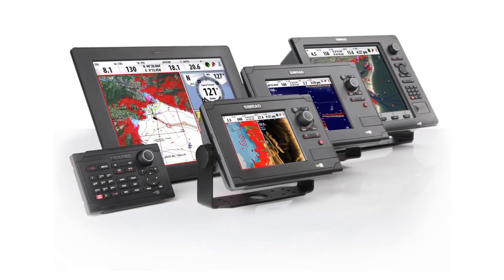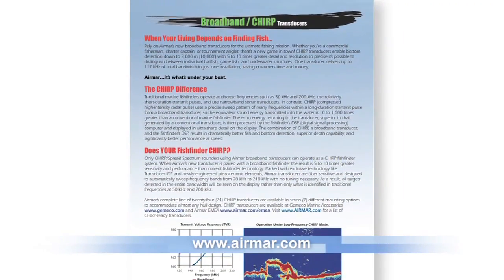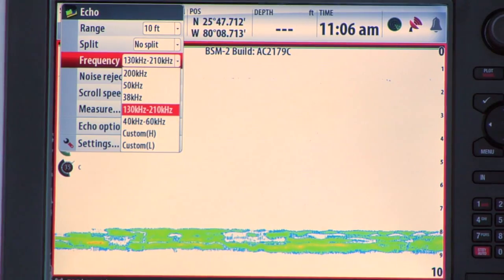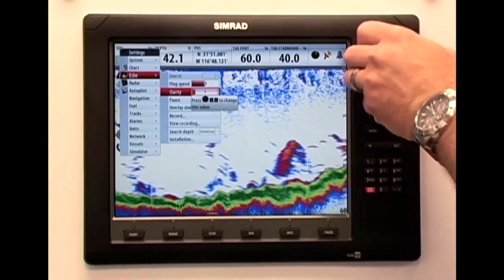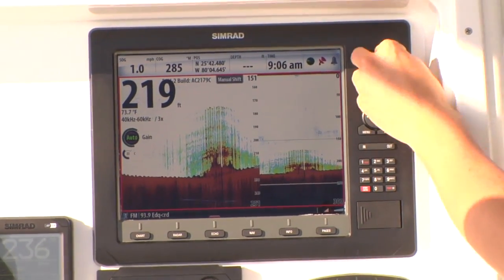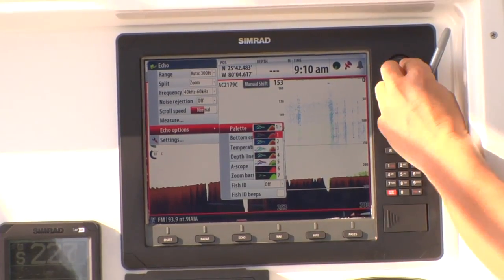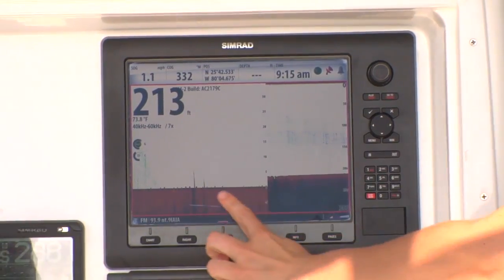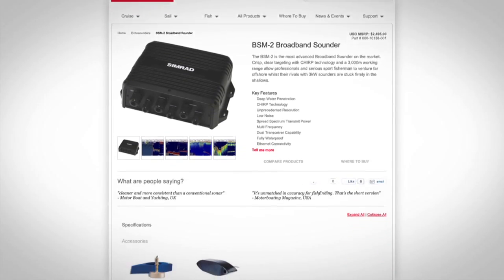Simrad BSM 2 Owner's Guide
Lucas Steward, Product Manager at Simrad-Yachting, shows how the BSM-2 Broadband Sounder module is a leap forward in fish-finding technology, and an advantage at every depth.